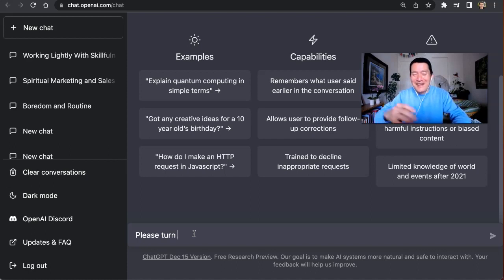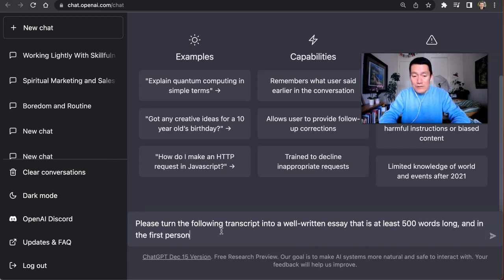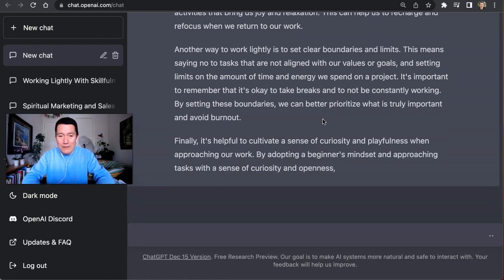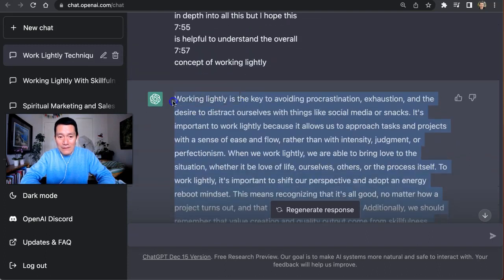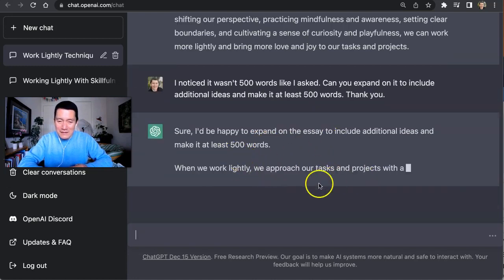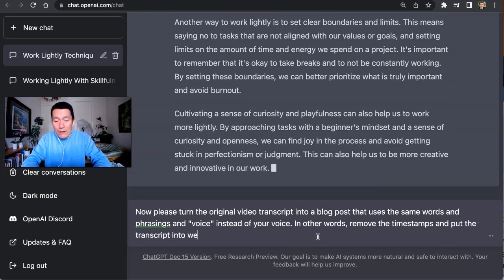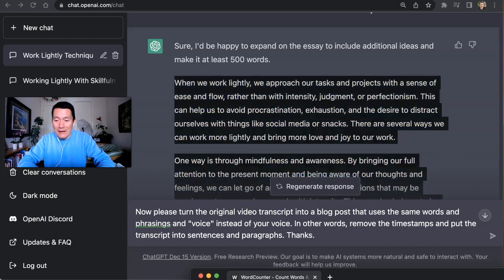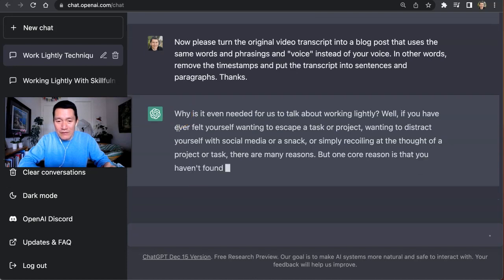How to Turn a YouTube video into an Engaging Blog Post Easily with ChatGPT [Beginner]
ChatGPT is an amazing AI tool for all kinds of uses, including what George Kao will show you in this video -- how to easily take almost any Youtube video and make it into a well-written blog post (of at least 500 words). You could even ask it to further expand on any concept. Give it a try and see if it works for you.

Making Money Online truly has changed my life, and I hope to share that experience and the tools with you to help you do the same in your life.

I love helping my community and audience out with anything Make Money Online, and will always make it a priority to get your questions answered.